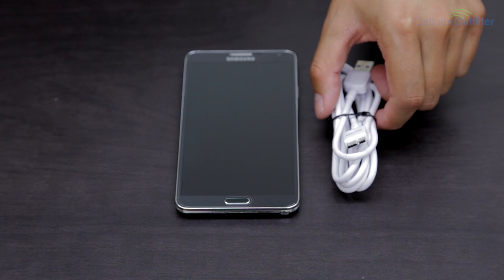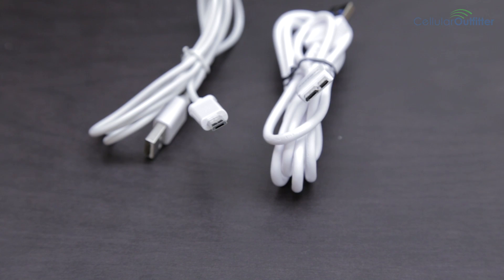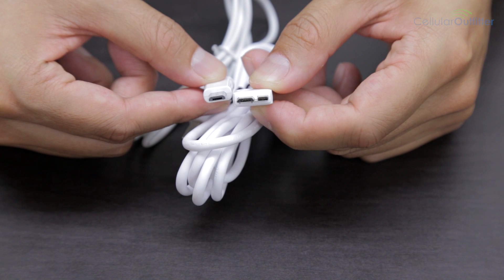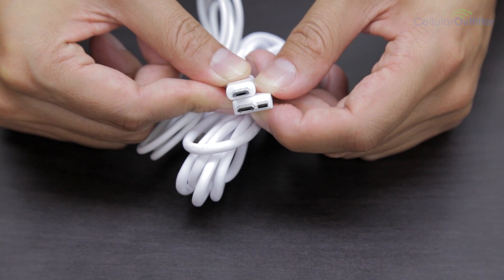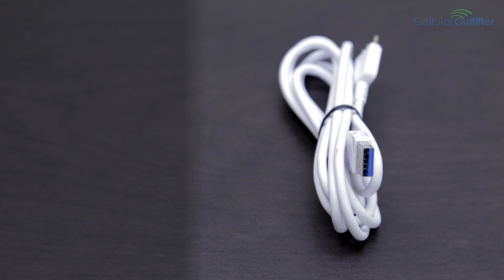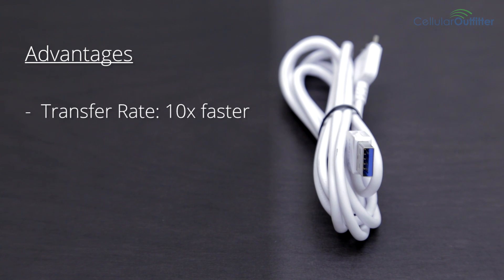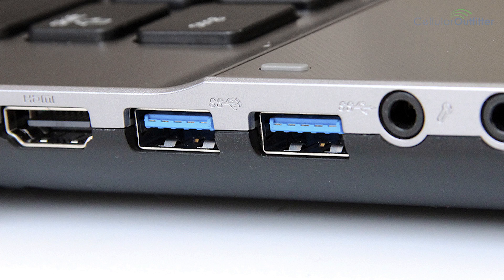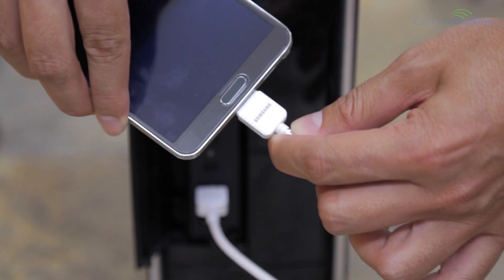Micro USB 3.0 Cable Explained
In this video, we explain Micro USB 3.0 cables and their advantages over a regular micro usb.

And don't worry your Samsung Galaxy Note 3 and Galaxy S5 still work with regular micro USB cables.